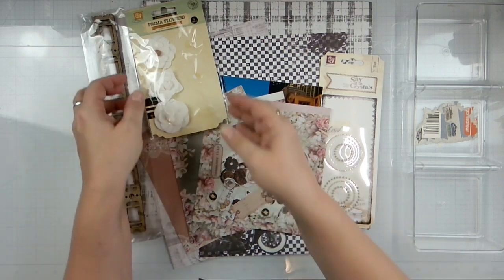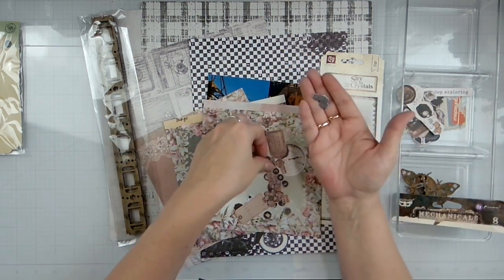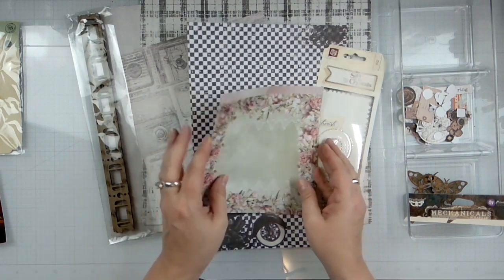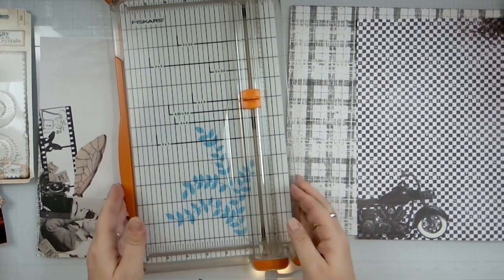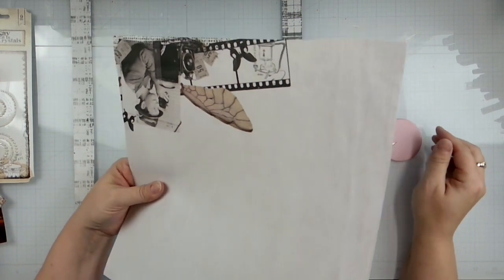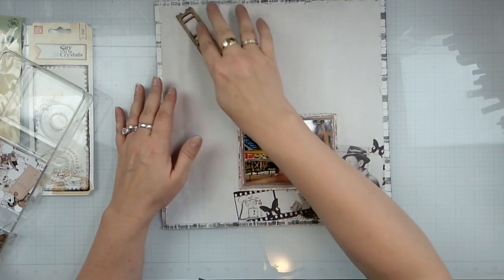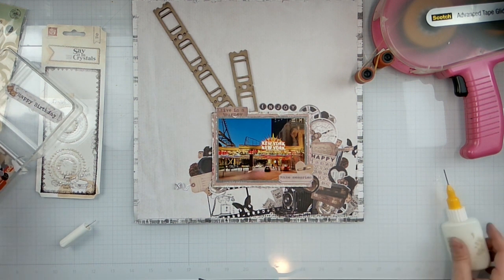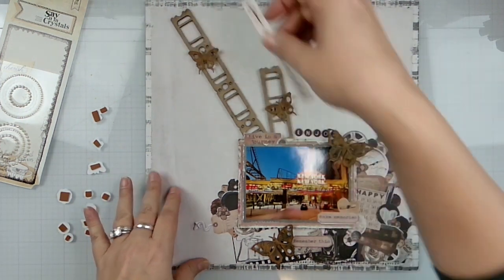Tres Jolie DT April 2024 kits